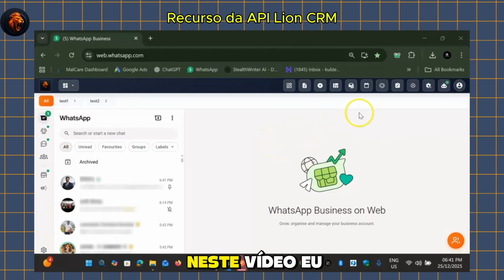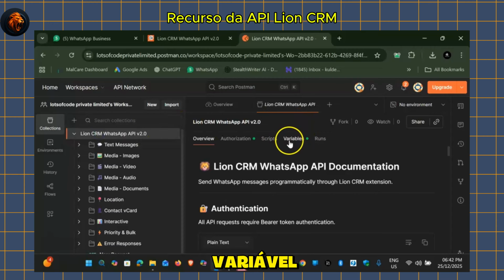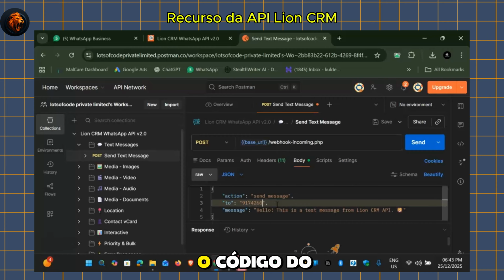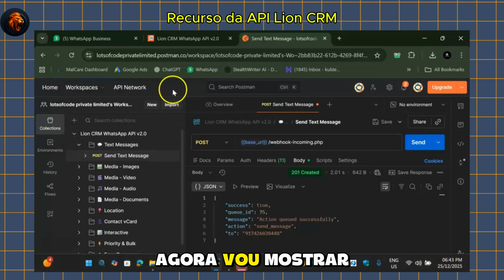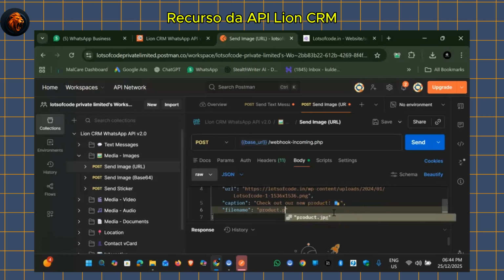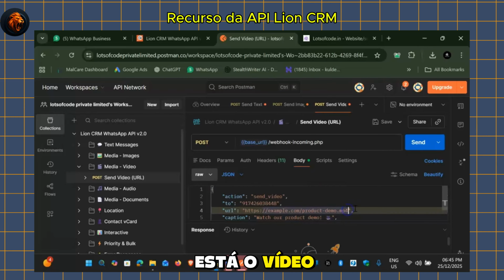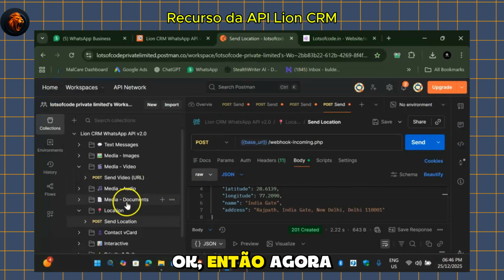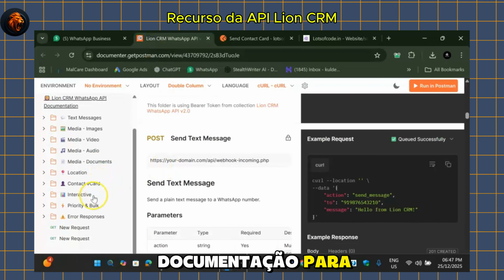WhatsApp CRM API - Lion CRM | CRM Extension for Developers - How This Feature Works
Unlock the Full Power of Lion CRM API! In this video, I'll show you a complete overview of the WhatsApp CRM API feature in Lion CRM Extension. Learn how to generate API tokens, enable API access, and send messages, images, videos, locations, and contacts using Postman.

This WhatsApp CRM API tutorial is perfect for developers who want to build custom WhatsApp integrations and automate their workflows programmatically.

🔥 WHAT YOU'LL LEARN IN THIS VIDEO:

✅ How to generate and regenerate API Token
✅ Enable API Access and Queue Polling
✅ Send Text Messages via API using Postman
✅ Send Images with captions through WhatsApp API
✅ Send Videos and Audio files via API
✅ Share Location using API
✅ Send Contact Cards through WhatsApp CRM API

⏰ TIMESTAMPS:

00:00 - Introduction to Lion CRM API Feature
00:07 - Generate & Regenerate API Token
00:13 - Enable API Access & Queue Polling
00:20 - Open API Documentation
00:34 - Postman Account Setup
00:54 - Configure Variables & Webhook URL
01:10 - Send Text Message via API
01:30 - Adding Country Code for Messages
01:45 - Text Message Sent Successfully
02:06 - Send Image via WhatsApp API
02:52 - Change Image Extension (JPG/PNG)
03:06 - Image with Caption Sent Successfully
03:26 - Send Video via API
04:02 - Send Location using API (India Gate Demo)
04:34 - Send Contact Card via API
05:02 - Conclusion & Documentation Guide

🔍 WHAT IS LION CRM API?

Lion CRM API allows developers to unlock the full potential of WhatsApp automation. With our REST API, you can send text messages, images, videos, audio files, locations, and contact cards directly through WhatsApp.

API Features:
- Text messaging with custom content
- Media sharing (images, videos, audio) with captions
- Location sharing with coordinates
- Contact card sharing
- Queue polling for incoming messages
- Webhook integration

→ Developers building WhatsApp integrations
→ Software engineers creating CRM systems
→ SaaS builders adding WhatsApp features
→ Business owners exploring automation
→ Marketing agencies offering WhatsApp services

⚙️ API ENDPOINTS DEMONSTRATED:

- POST /send-text - Send text messages
- POST /send-media - Send images, videos, audio
- POST /send-location - Share location
- POST /send-contact - Share contact cards

🔔 Turn on notifications for more tutorials!

© Lion CRM - Rule Your Automation